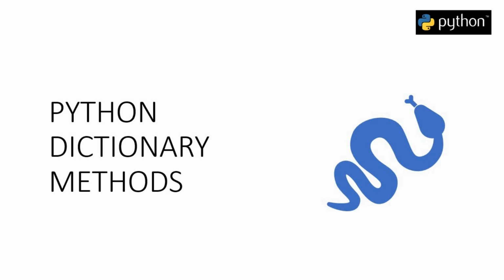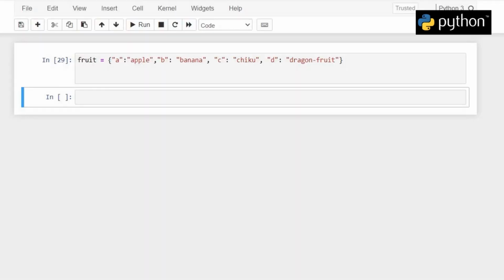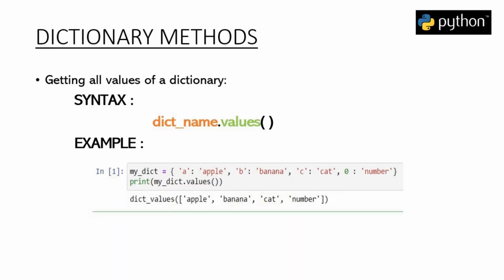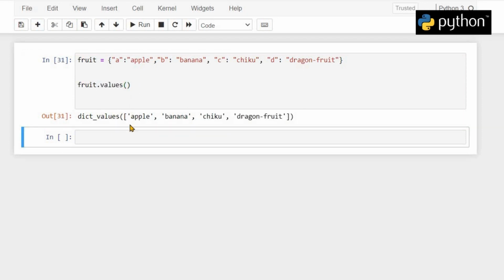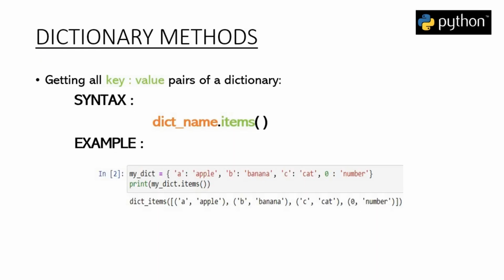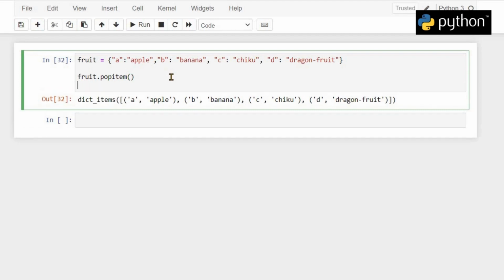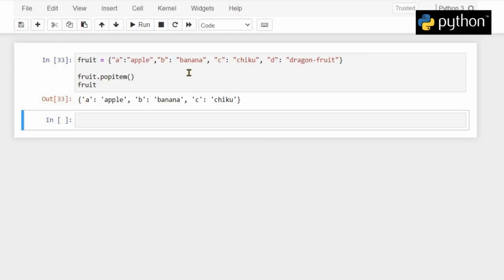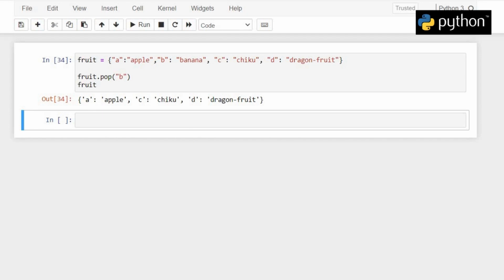Python Dictionary Methods Tips and Tricks for Efficient Programming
Learn efficient programming with Python dictionary methods! Discover tips and tricks for using dictionaries in Python for better coding. Perfect for Python beginners and advanced programmers alike!

In this video, we're going to be discussing Python Dictionary Methods Programming. Python Dictionary Methods Programming is a useful technique for-efficient data storage and retrieval.

If you're interested in learning more about Python Dictionary Methods Programming, be sure to watch this video! We'll be discussing the basics of Python Dictionary Methods Programming, as well as some of the best ways to use it for efficient data storage and retrieval. Python is a powerful language and dictionaries are one of its most powerful features. Dictionaries are a powerful tool for speeding up your programming tasks.

Python Dictionary Methods Tips and Tricks for Efficient Programming Details:
clear() Removes all the elements from the dictionary
copy() Returns a copy of the dictionary
fromkeys() Returns a dictionary with the specified keys and value
get() Returns the value of the specified key
items() Returns a list containing a tuple for each key value pair
keys() Returns a list containing the dictionary's keys
pop() Removes the element with the specified key
popitem() Removes the last inserted key-value pair
setdefault() Returns the value of the specified key. If the key does not exist: insert the key, with the specified value
update() Updates the dictionary with the specified key-value pairs
values() Returns a list of all the values in the dictionary